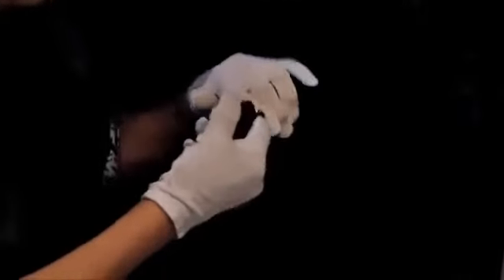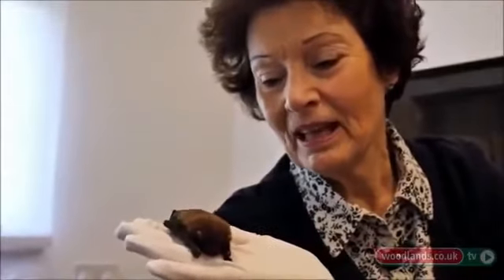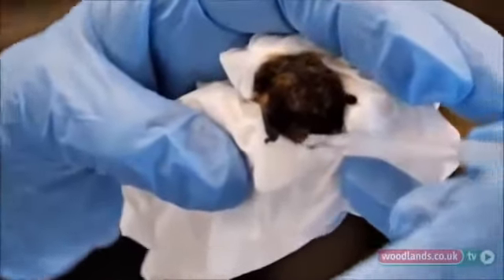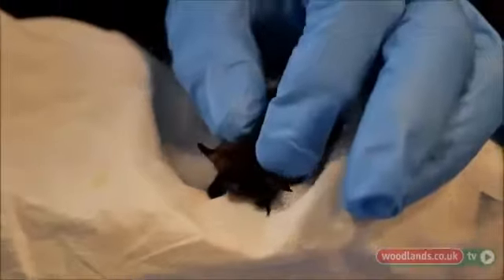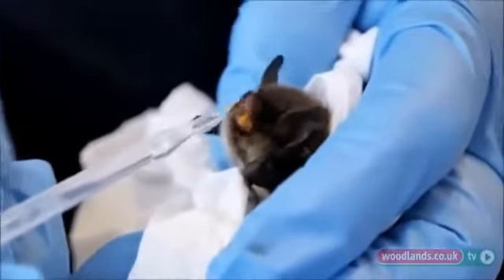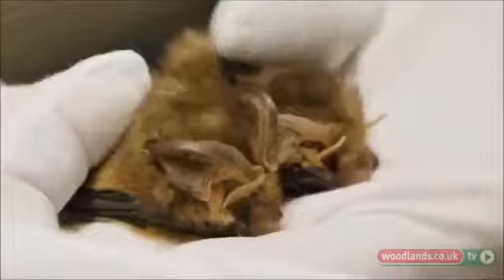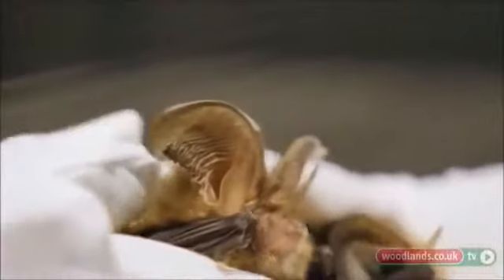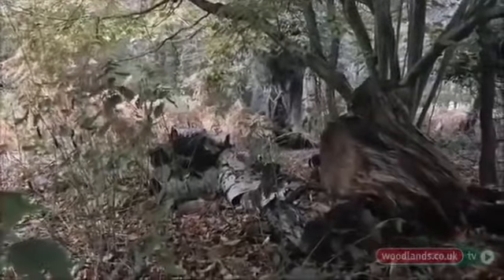Unintentional/Unintended ASMR - Jenny Clark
Unintentional/Unintended ASMR - Crafts

Awesome and unintentional ASMR gems.